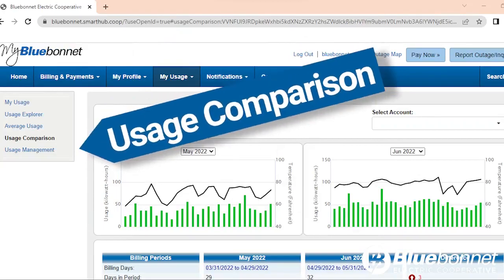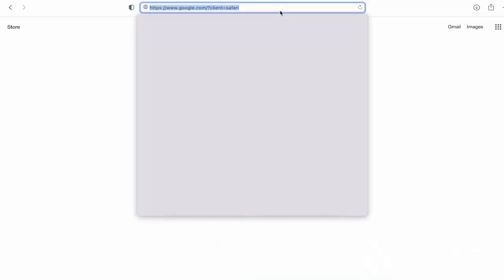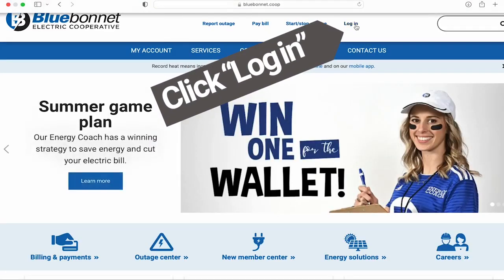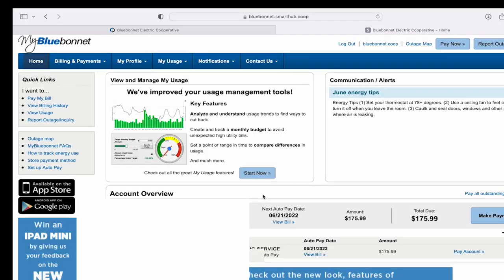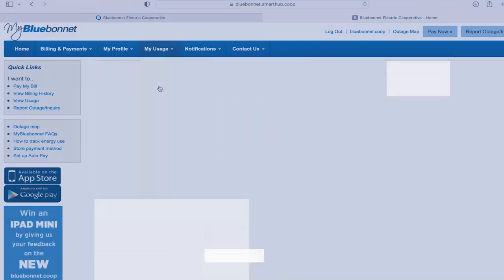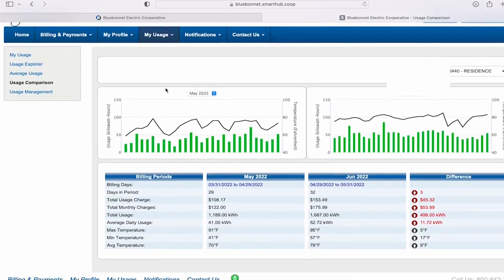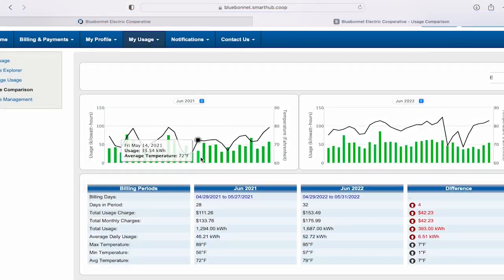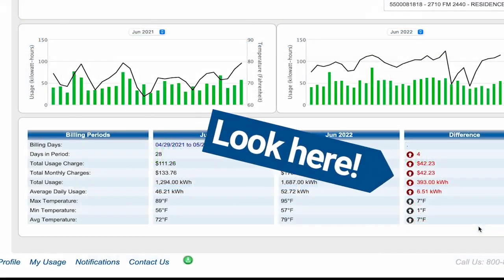Beat the heat: Track your use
Coach Alyssa studied her game plan and checked the tapes. Now she is ready to give you a play-by-play on how to check and compare your electricity use and draw up your winning strategy to save money this summer.